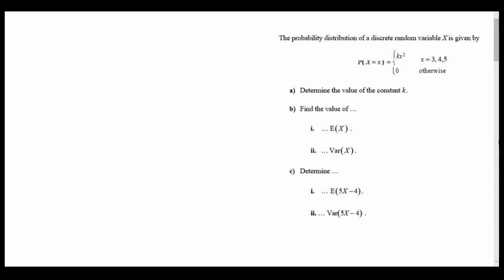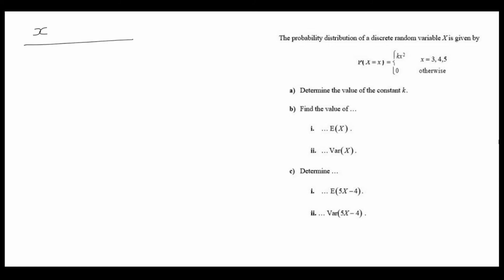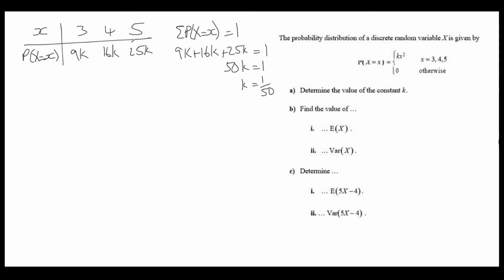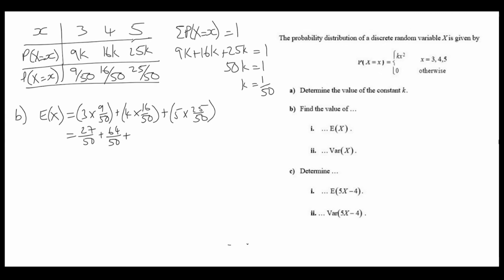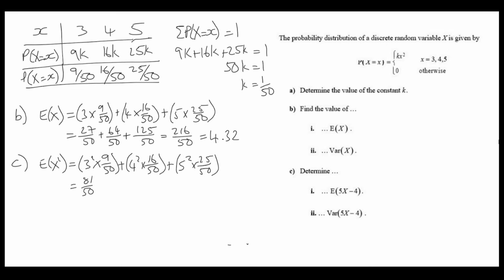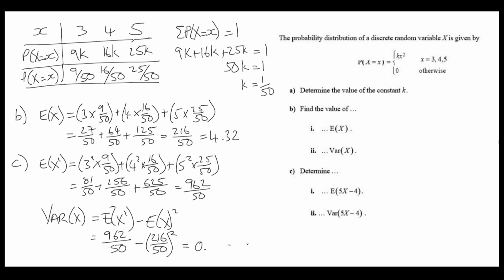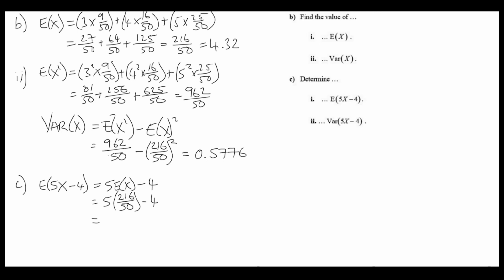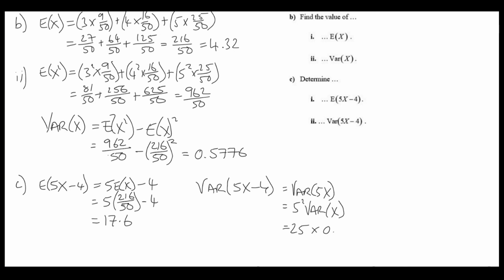12RGC FS1 - Q1 - Discrete Random Variables